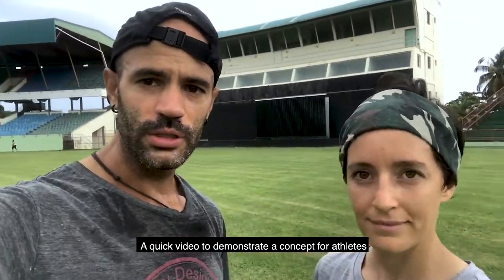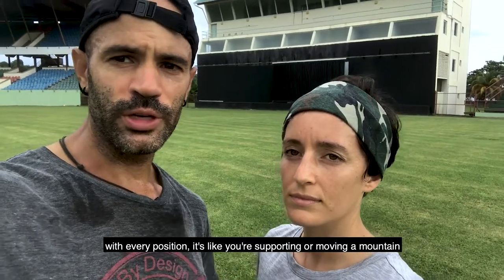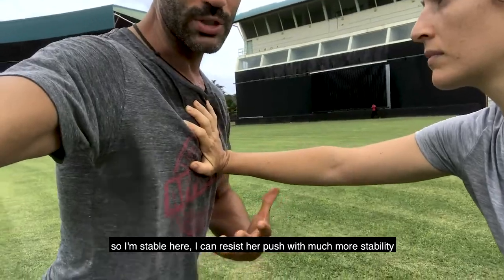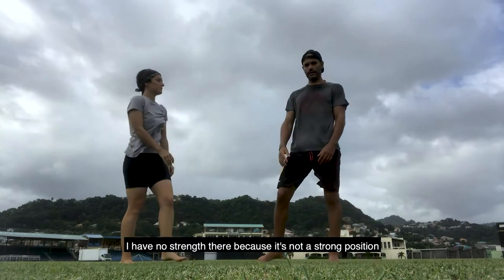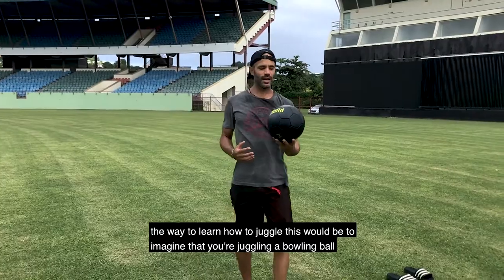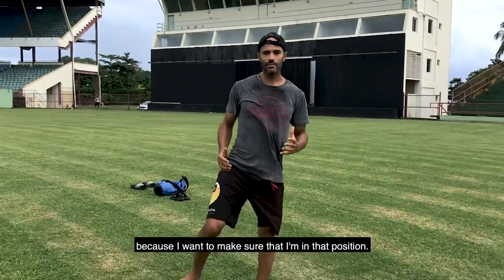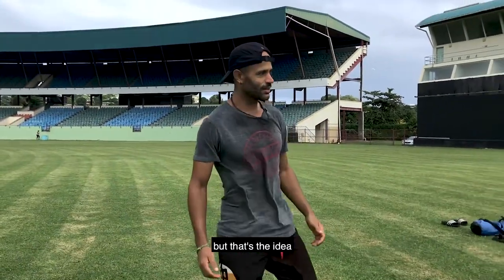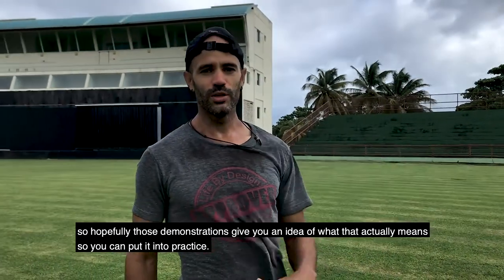Absorb & Apply Force Using Bodyweight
[Don't mind the wind - we filmed during a topical storm]

Watch to learn a few tips on how to apply your bodyweight to absorb force and generate more power naturally.